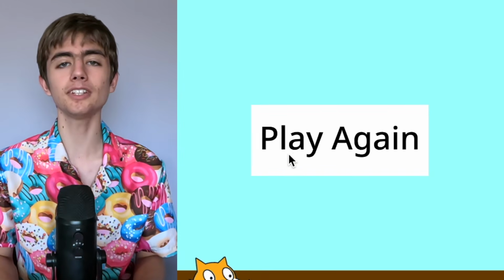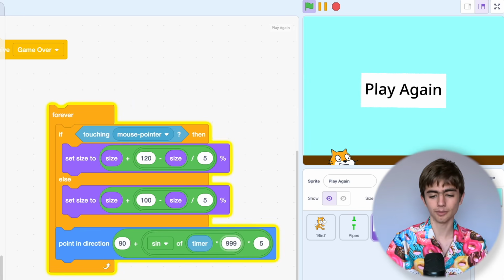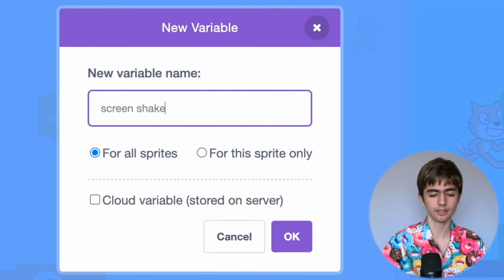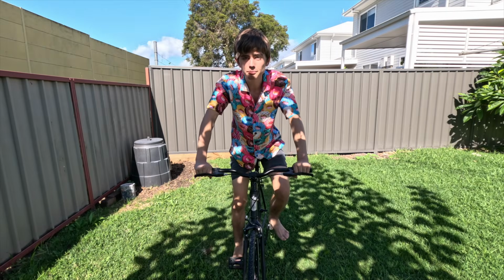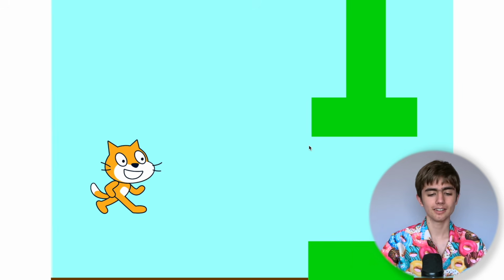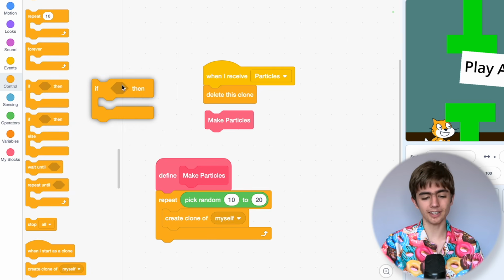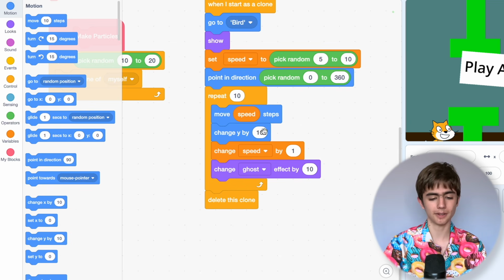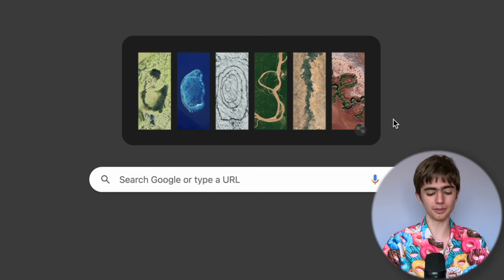LEVEL UP Your Scratch Game With These Hacks!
📚 Chapters
0:00 Thing 1
3:44 Thing 2
6:25 Thing 3
8:43 Thing 4
11:58 Thing 5

It’s like popping real bubble wrap, but you never run out, can customise it, see useless stats, earn achievements, and get lots of confetti!

🧾 CREDITS
🎶 MUSIC

📚 Additional sounds, music, images, and videos sourced from:
-ZapSplat.com
-Unsplash.com
-Pexels.com
-Pixabay.com